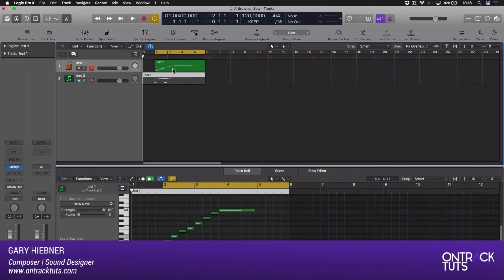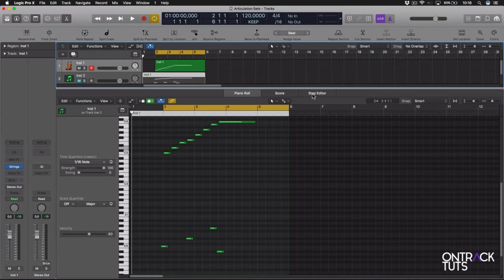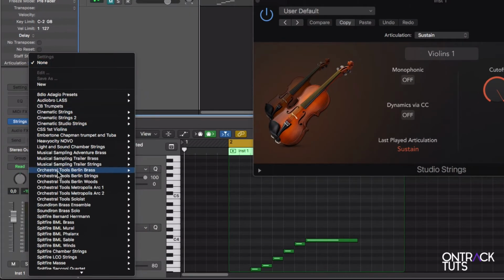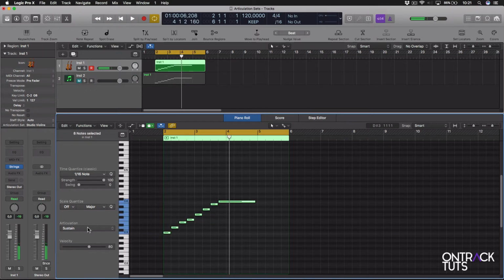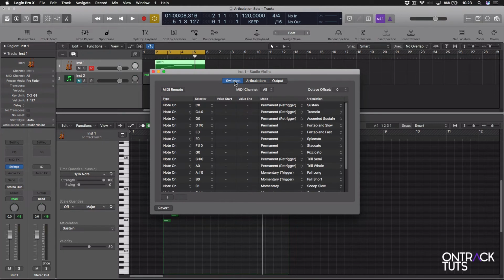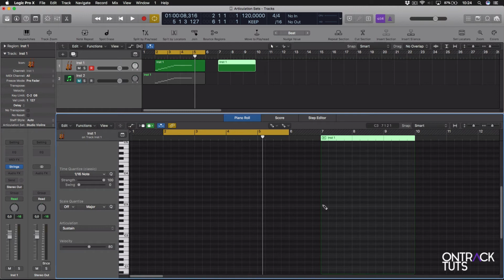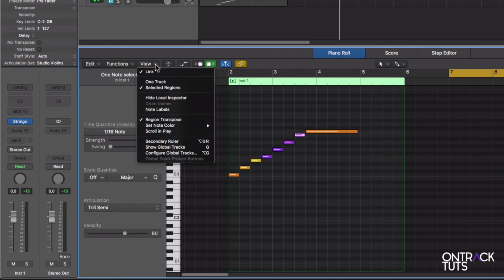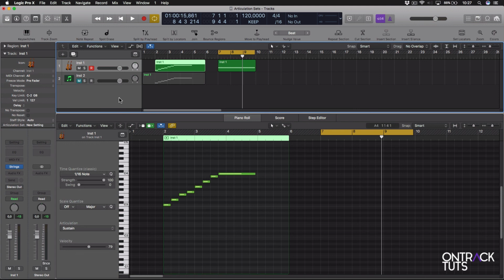Taking a look at Logic's New Articulation Sets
In this video takes a look at Logic's new Articulation sets, which were introduced with the Logic 10.4 update. This is a super handy tool to work with keyswitching and articulation switching sampled instruments. This is going to be a game changer for Composers using sampled instruments with Logic. And its also something that users have been asking for awhile. So watch through to see how they work and what you can do with them.

And also we post regular tips and tricks on our Facebook Group for Composers and Producers